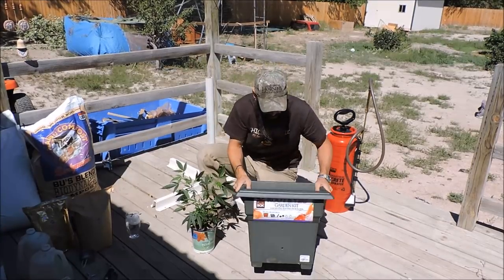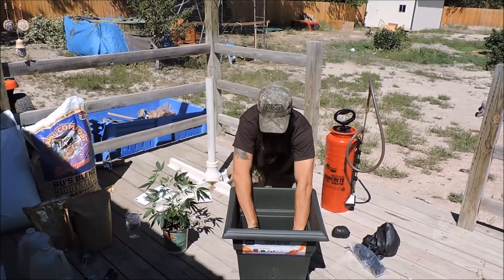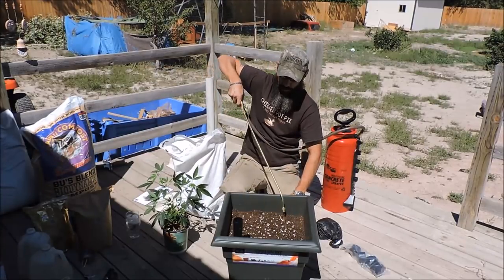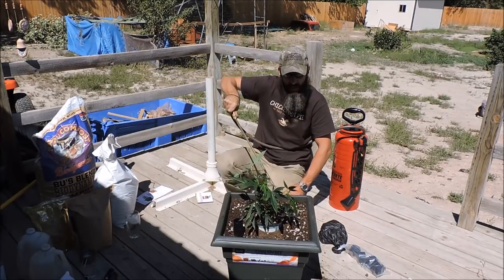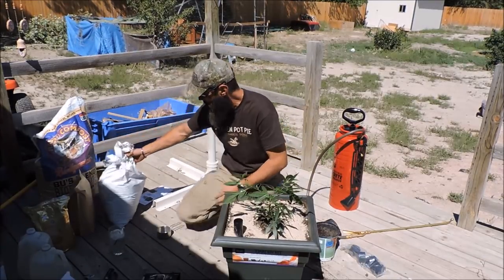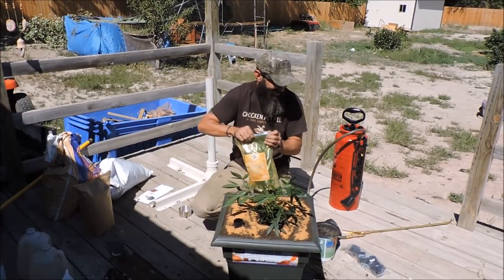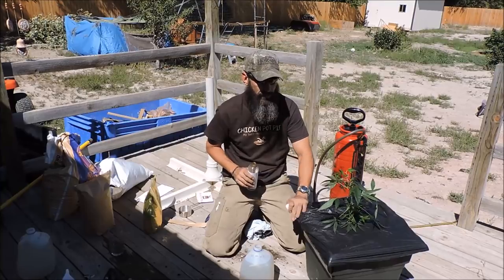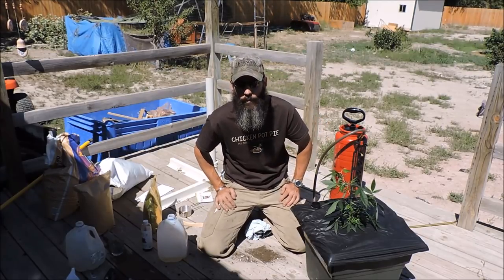S.I.P.s - How to - With product links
Here's how I set up my Sub Irrigated Planters (SIPs).  A lot of you have been asking for this!  Be sure to check out all products used in this video at: